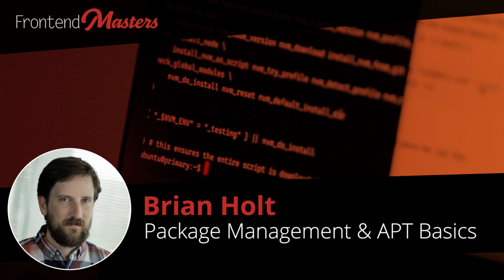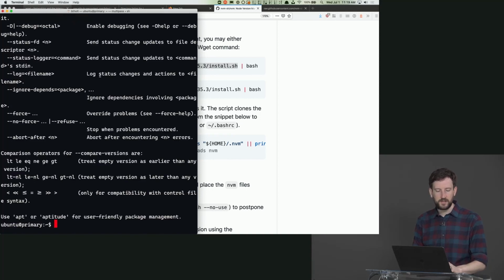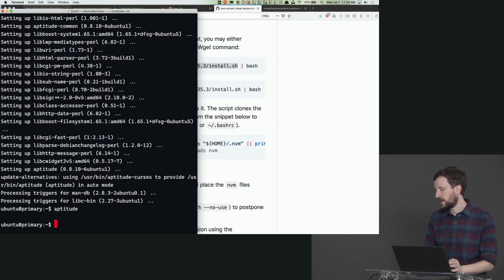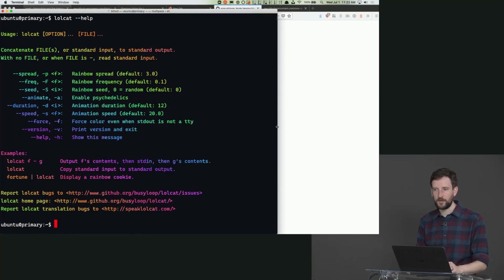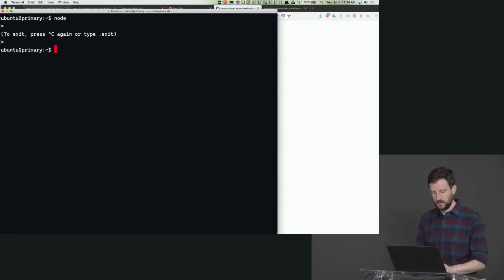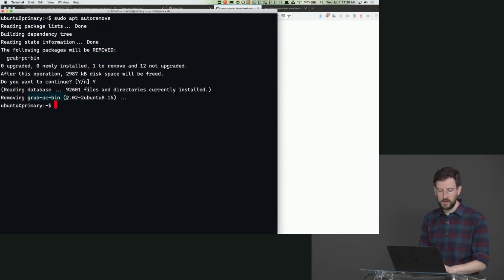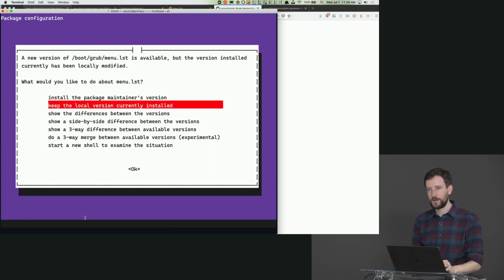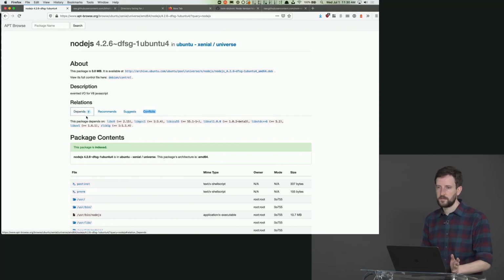Package Management & APT Basics